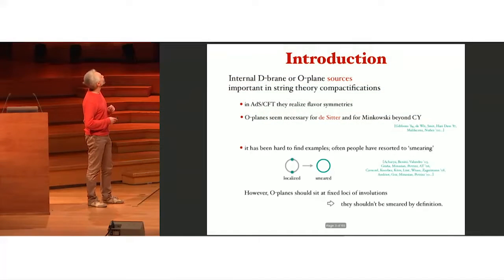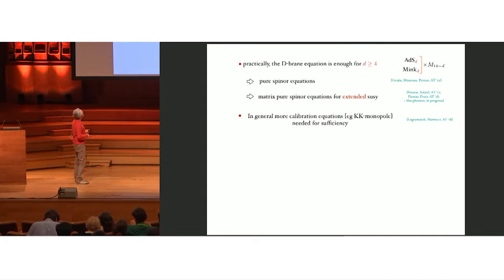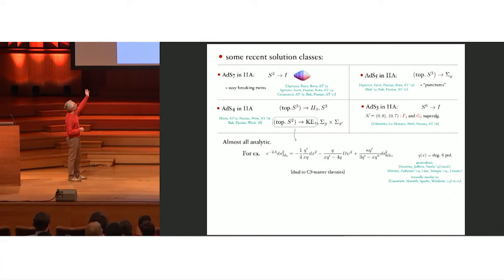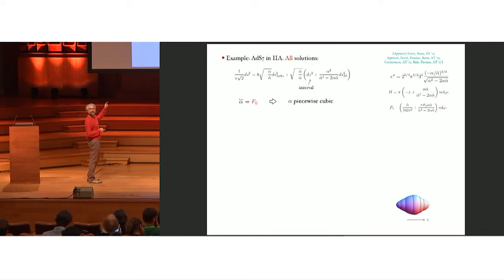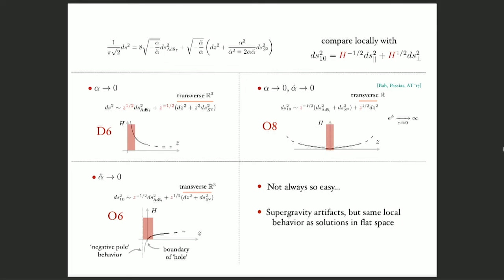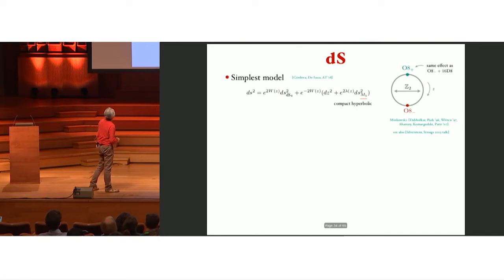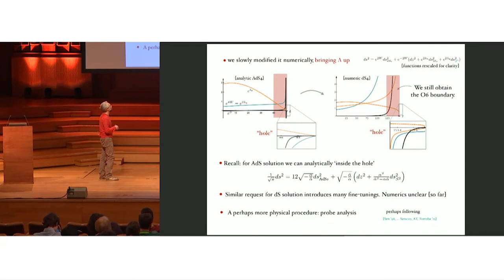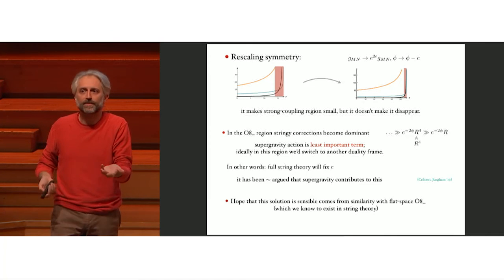Alessandro Tomasiello - String theory compactifications with sources